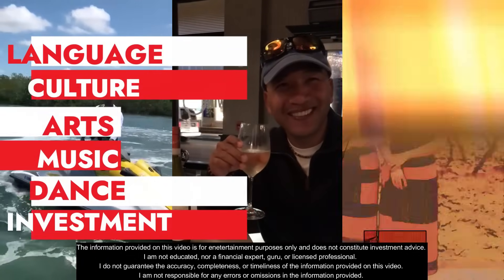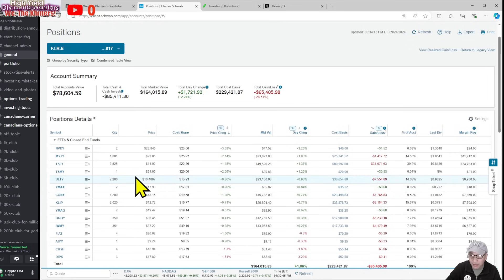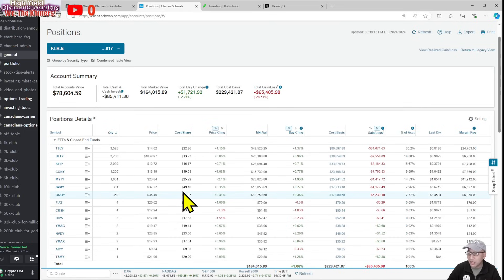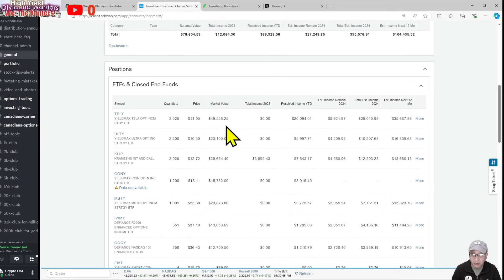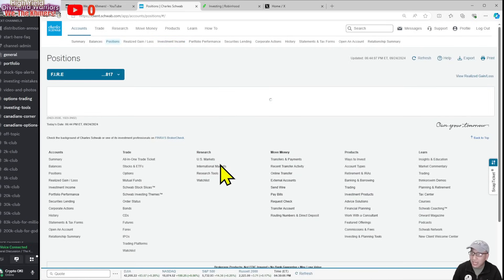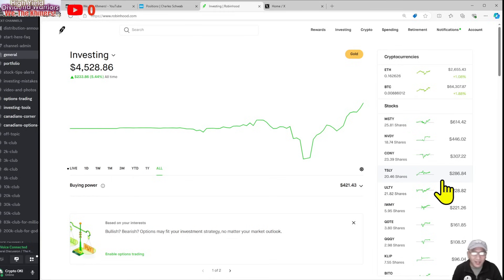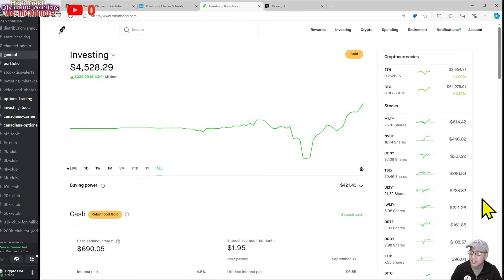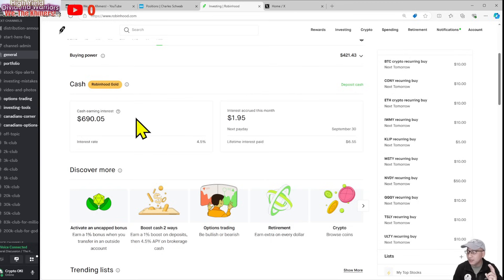Today's Portfolio Review, Tuesday, Sept, 24, 2024, day 3 - transfer to Robinhood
Title: Today's Portfolio Review, Tuesday, Sept, 24, 2024, day 3 - transfer to Robinhood

Timeline:
Aug 2023 - Reached $2,000 monthly dividends goal
Oct 2023 - I bought (1) share of Tesla (TSLA) stock for $242
Nov 2023 - Enter new positions for SoFi, TSLT, and TSLP
Nov 2023 - Reached $3,000 monthly dividends
Dec 2023 - Reached $5,000 monthly dividends | All-in on QQQY
Jan 2024 - Reached $6,000 per month, but i have $50k of div
Mar 2024 - Own all YieldMax and Defiance income ETFs
May 2024 - Reached $7,000 monthly dividend income / bought (1) share of NVDIA
Jun 2024 - Reached $8,000 monthly dividend income
Jul 2024 - Reached $9,000 monthly dividend income, 1,000 shares ULTY

My portfolio:
AIYY YIELDMAX AI OPTN INCME STRGY ETF
AMDY YIELDMAX AMD OPTION INC STRG ETF
CONY YIELDMAX COIN OPTN INC STRG ETF
FEPI REX FANG INNOVATION EQTYPREM ETF
KLIP KRANESHS INT AND CALL STRTGY ETF
NVDY YIELDMAX NVDA OPTN INC STRGY ETF
TSLY YIELDMAX TSLA OPT INCM STGY ETF
ULTY YIELDMAX ULTRA OPT INC STRTGY ETF